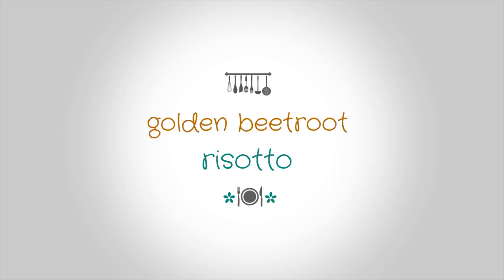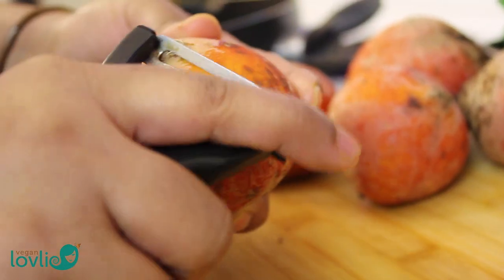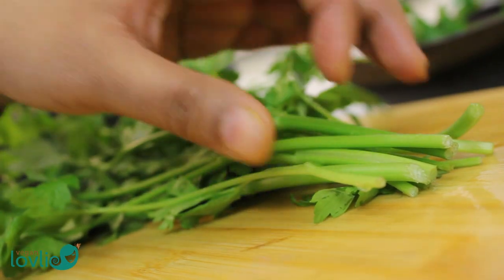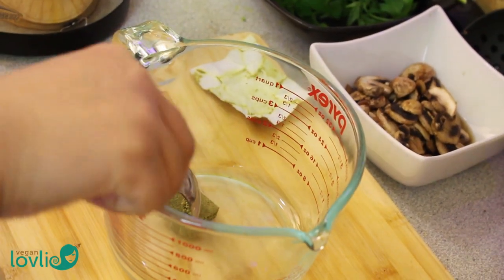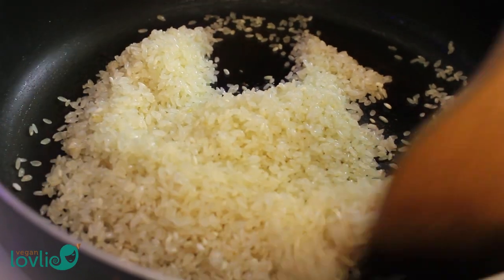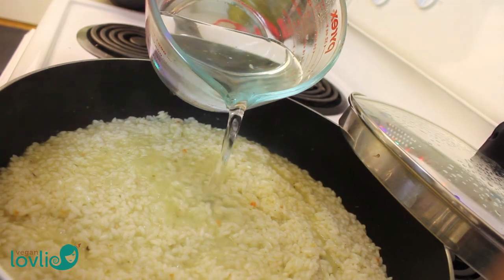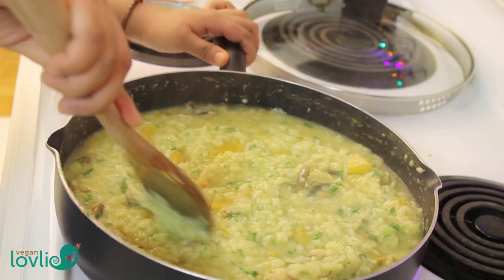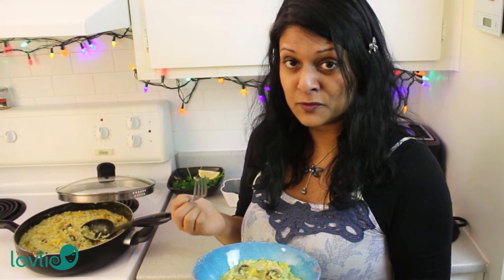Golden Beetroot Risotto (vegan/vegetarian, low-fat, onion & garlic-free)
Dive into comfort with our Vegan Golden Beetroot Risotto Recipe! 🍲💛 Learn how to create a hearty and flavorful dish that'll warm you up from head to toe. 💖 This recipe is a breeze to make – just add a lot of love and care, and your risotto will reciprocate the favor. 🤗

Discover the unique taste of golden beetroots, less earthy and sweet than their red counterparts, as they bring a delightful sweetness to the dish. The marriage of sweet golden beets, savoury goodness, and a hint of lemon juice creates a symphony of flavours. 🎶 We've kept things light with a touch of coconut oil, ensuring a low-fat content.

No onions, no garlic, and no white wine – just pure, unadulterated goodness! Trust us, this risotto is a flavour explosion you won't want to miss. 🚀 Ready to elevate your comfort food game?

Check out the full list of ingredients with written instructions GoldenBeetRecipe 🎥✨

Audio credit: Orbit - Josh Woodward